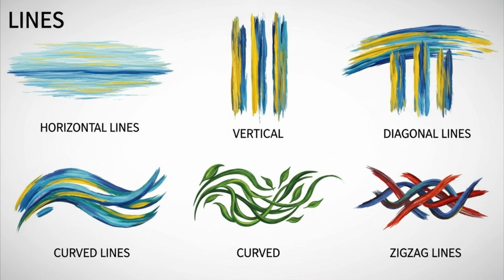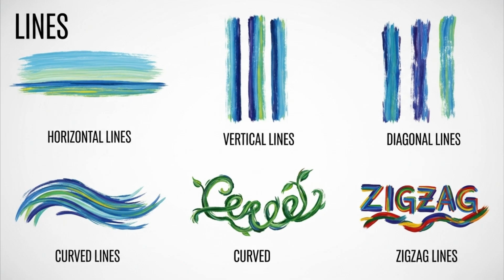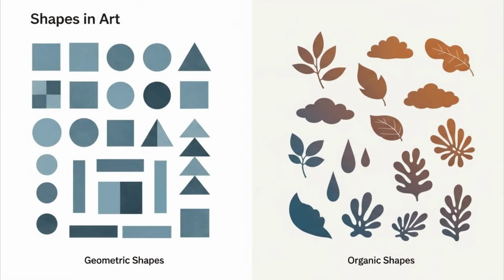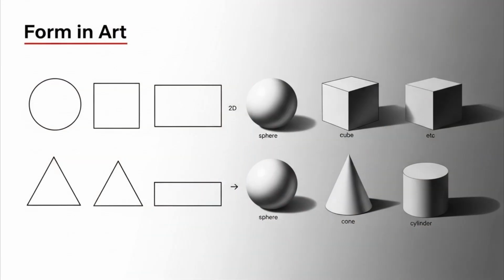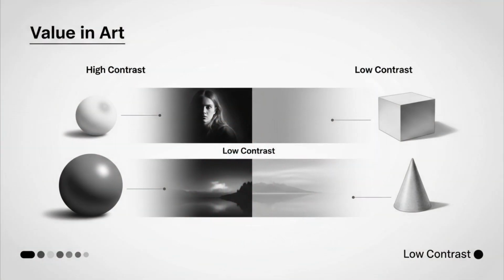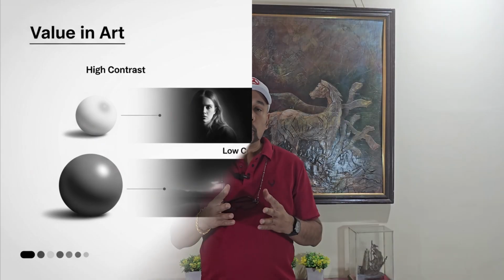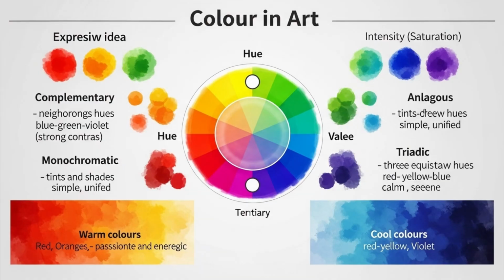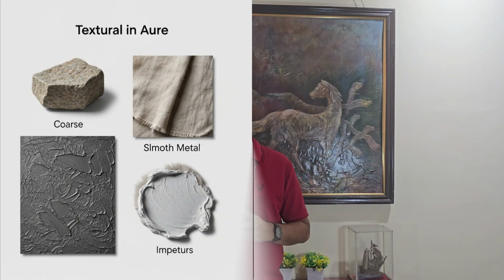The Seven Elements of Design By Dr. Dipto Narayan ChattopadhyayContemporary Indian Artist & Designer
🎨 Dr. Dipto Narayan Chattopadhyay — a renowned contemporary Indian artist and designer with over 40 years of experience in art and art education. His works have been showcased in more than 700 exhibitions worldwide, and he has collaborated with 27 European Union ambassadors. Dr. Chattopadhyay is also the illustrator of the translated edition of “Ignited Minds” by former President Dr. A.P.J. Abdul Kalam.